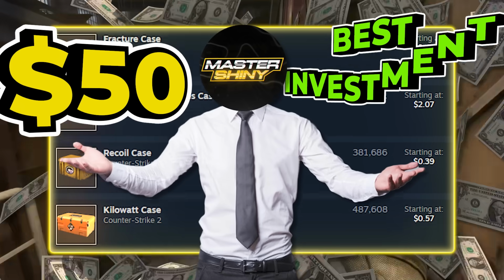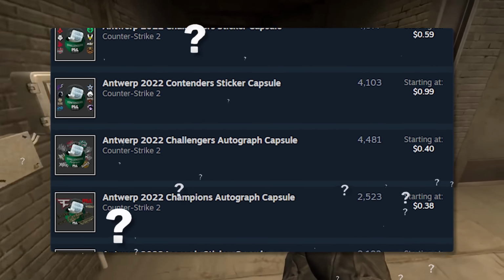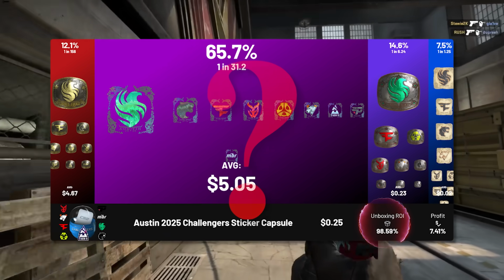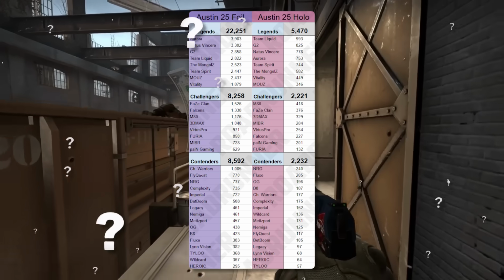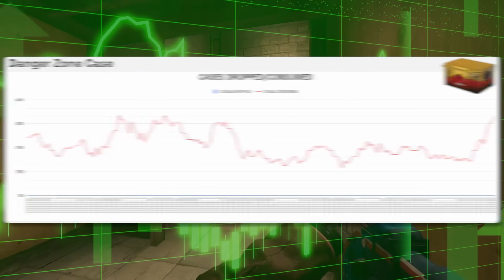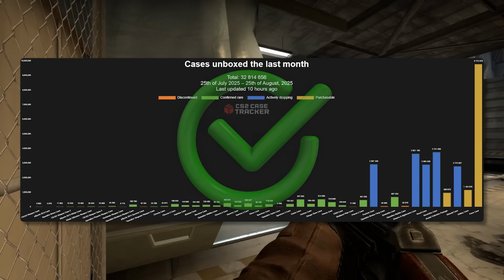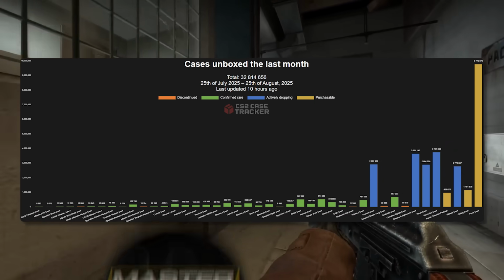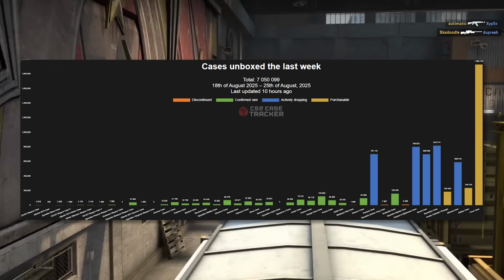What I Am Buying Right Now For CS2 Investing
& Use Code MASTERSHINY

Data is sourced from csgocasetracker, csgostocks, csgomarketforum, mastershiny, csroi, and many other sources

Current Major Market: (0:00)
Rare Cases: (1:53)
Filler Skins: (3:12)
Agent Market: (4:18)
Armory: (5:20)
What I Am Buying 1: (6:02)
What I Am Buying 2: (6:33)
What I Am Buying 3: (7:03)
What I Am Buying 4: (7:32)